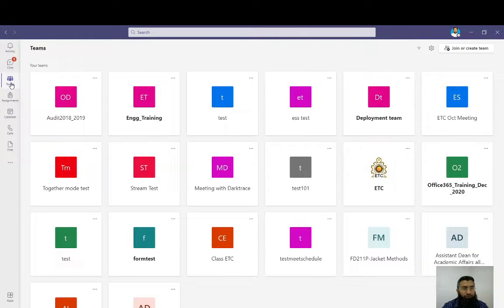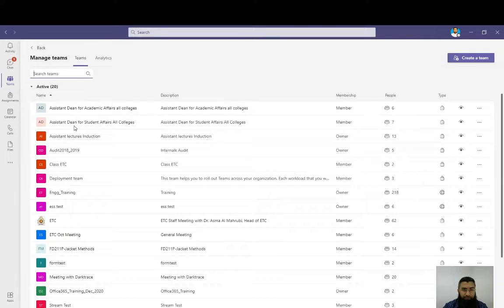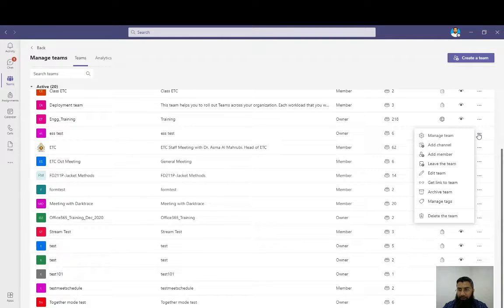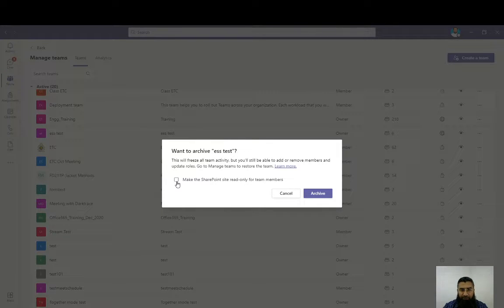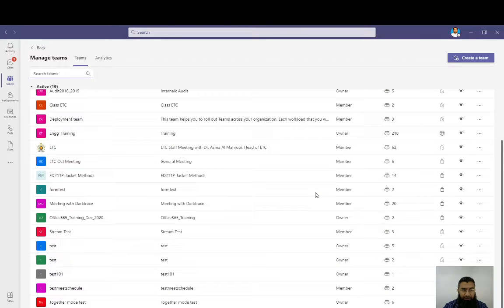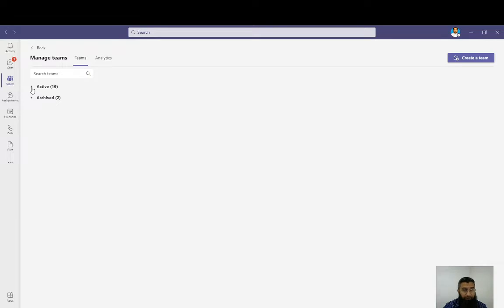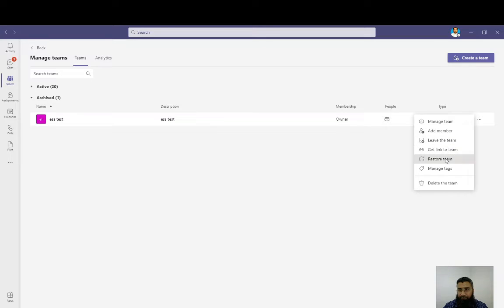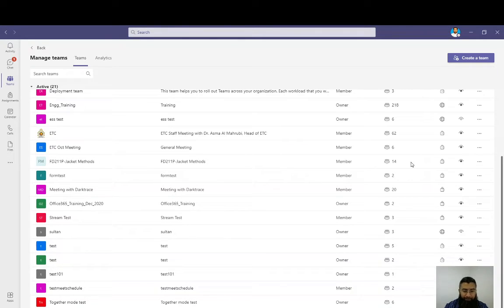How to Archive and Restore a TEAM in Microsoft Teams